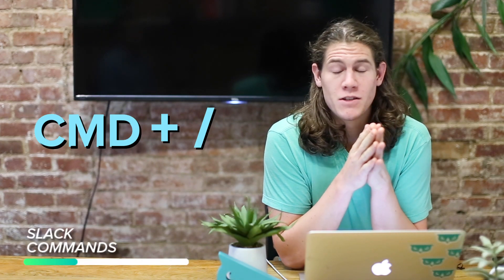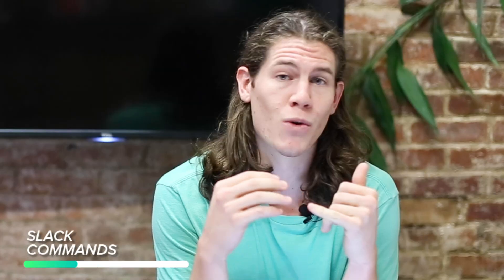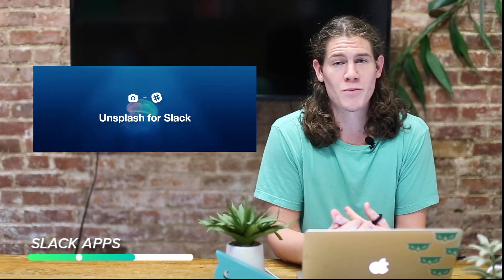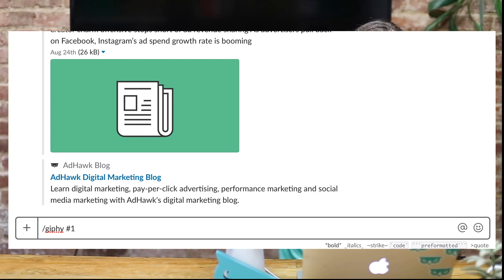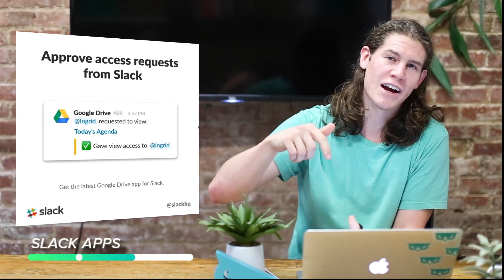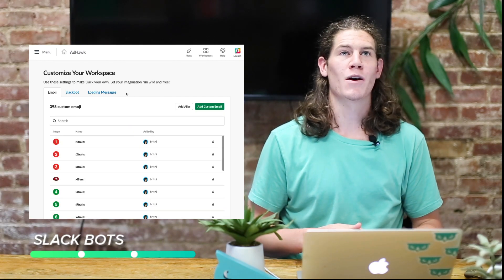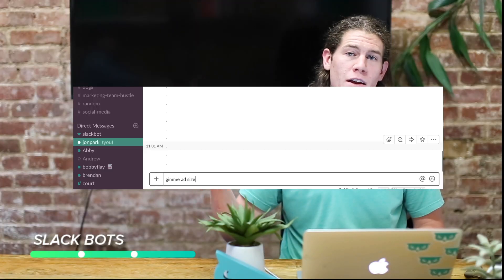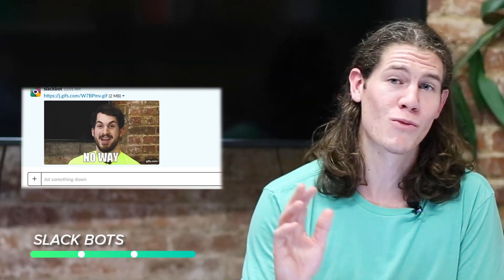The BEST Slack Hacks for Marketers in 2018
In this episode of HawkTalks, our Director of Marketing, Bobby Stemper covers all the best Slack hacks that marketers must take advantage of TODAY. Enjoy this special debut episode!

AdHawk is the easiest way to manage your digital advertising (Google AdWords, Facebook Ads, Bing Ads, Instagram Ads, etc).

About AdHawk:

AdHawk is the easiest way to manage your digital advertising across all platforms (Google AdWords, Facebook Ads, Twitter Ads, Bing Ads Instagram Ads). AdHawk aggregates your data and puts it into one dashboard that updates in real-time. It then gives you optimization tips that you can accept or reject with one click.

On this channel, you will find how-to videos and easy to follow walkthroughs on how to set up your digital advertising campaigns.

Video Notes: